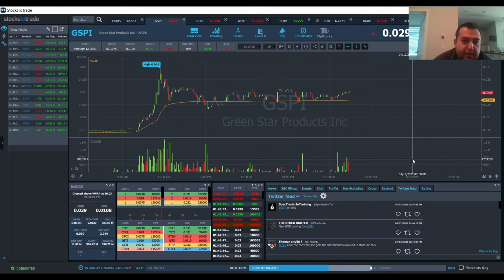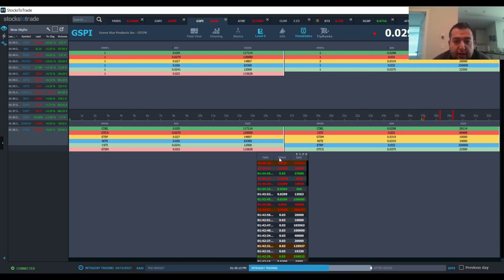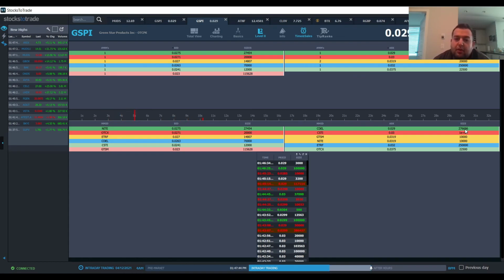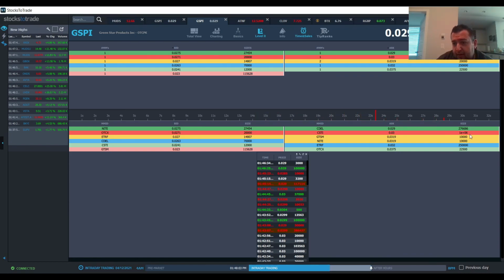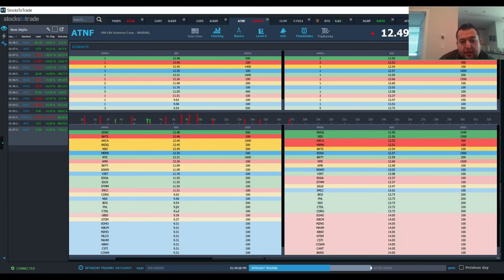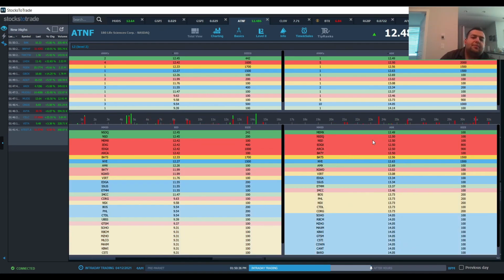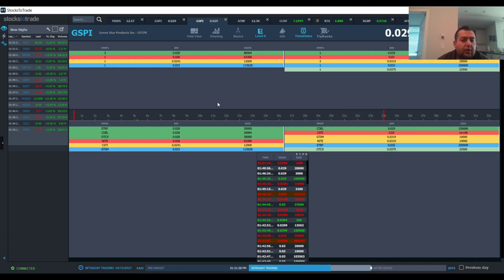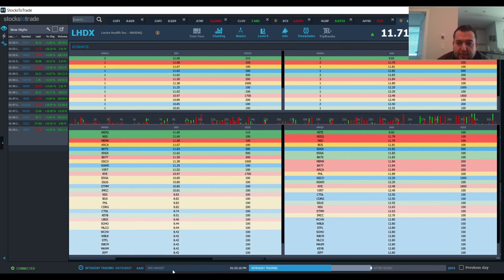Video Lesson on reading Level 2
A great look at how to use Level 2 to optimize the trading experience.